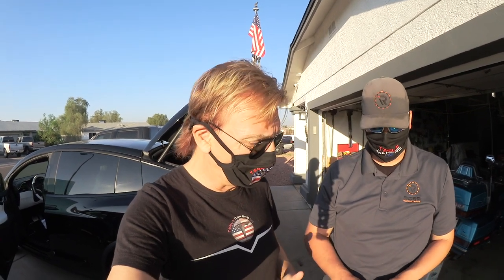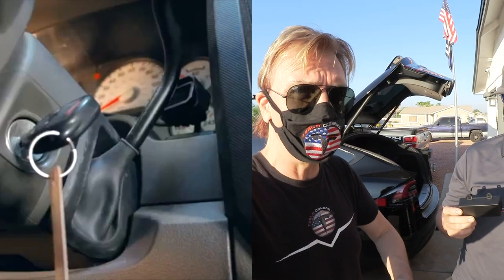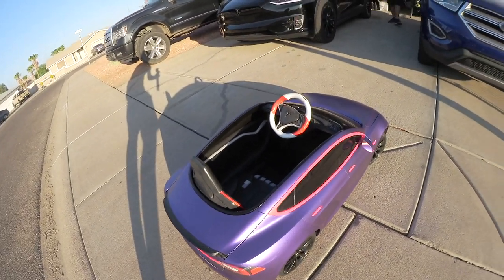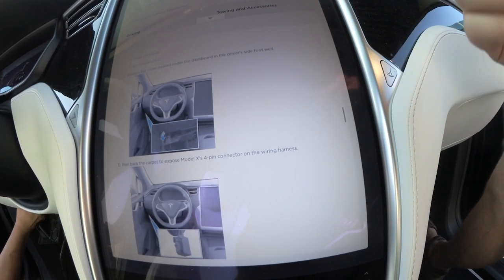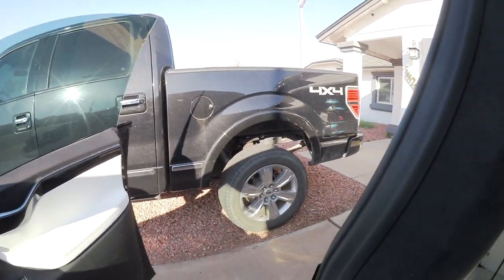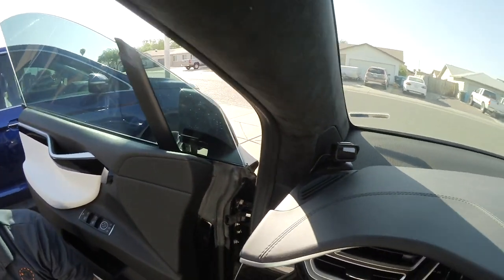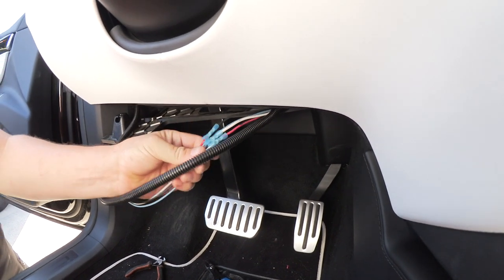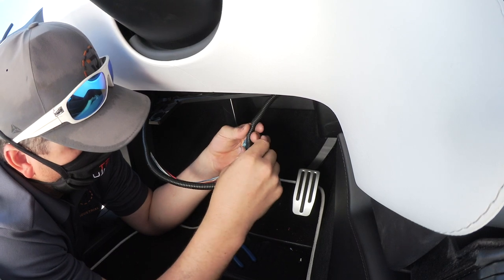Trailer Brake Controller in Model X not included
When you think you buy an over $ 100,000 electric SUV with towing capacity over 5,000 Lbs then you think you have everything. Now see what is by law in most states missing. For the first 1,000 miles you will get free supercharging.